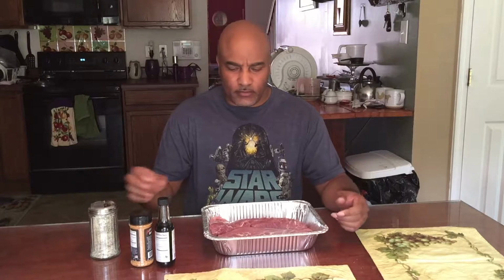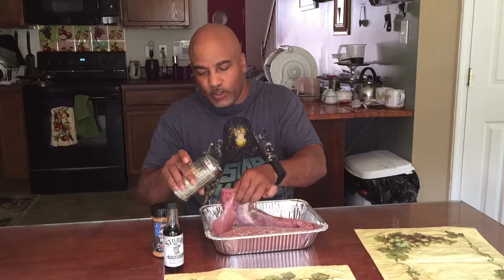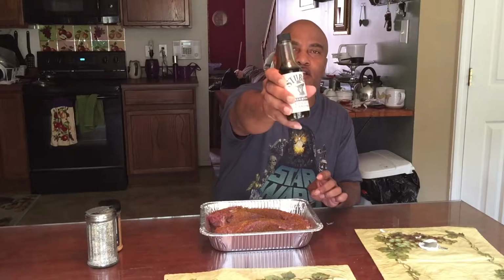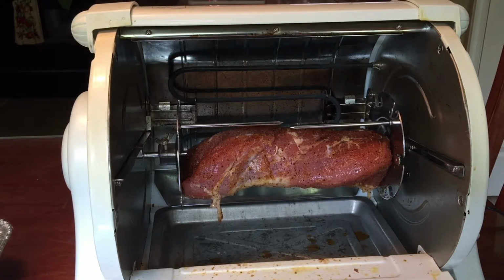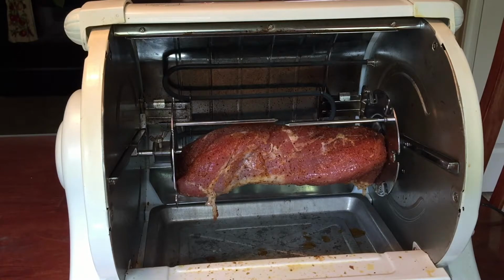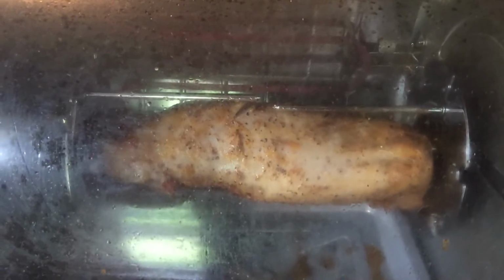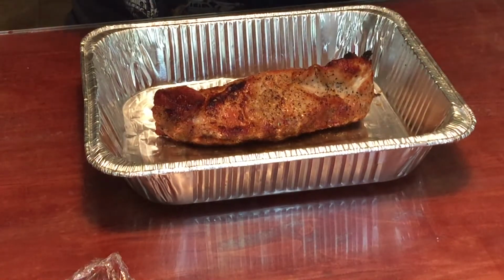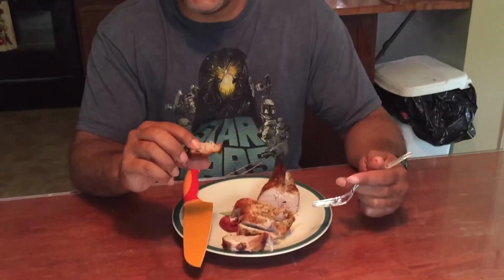Rotisserie Pork Loin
In this video, I'm doing a rotisserie pork loin seasoned with SPG, liquid smoke and a new rub I discuss in the video.  It took considerably less time than I anticipated, using my rotisserie machine.